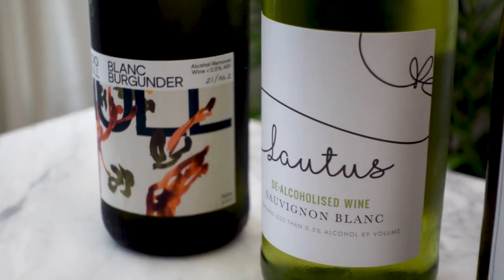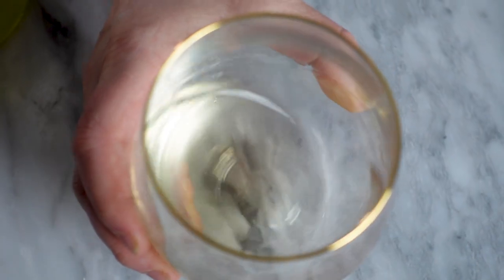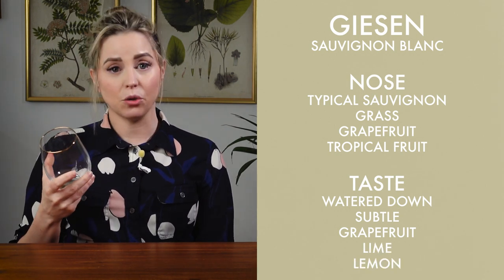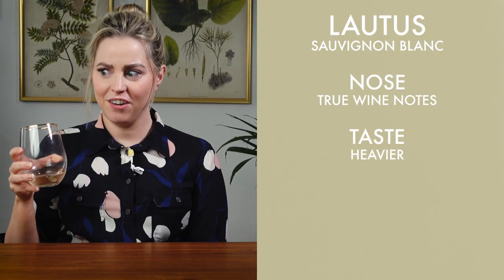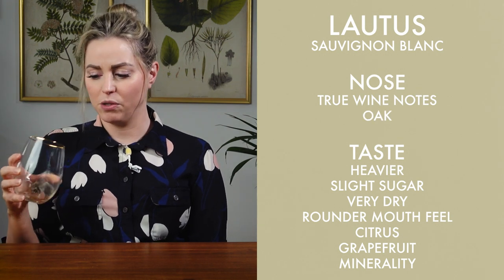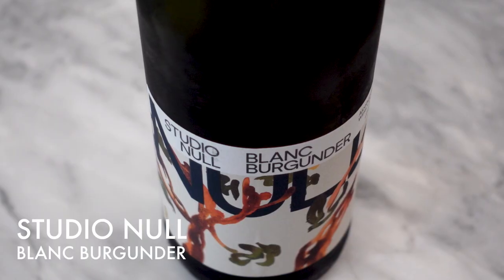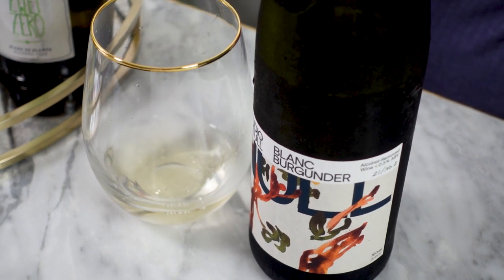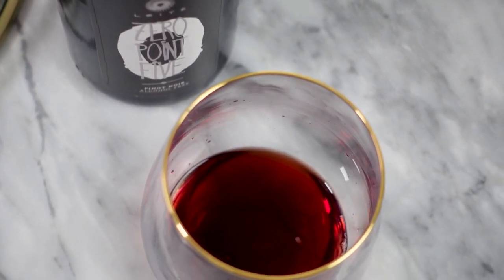The Best Non Alcoholic White Wine | Tasting Review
Let's discover the best non alcoholic white wines for all occasions. These wines pair great for Thanksgiving, Christmas, New Years, parties or just when you feel like having a glass but without the kick.

Non alcoholic white wine has been gaining in popularity and I thought I'd do a tasting and review on four of the most popular and recommended labels. In this video I'll be reviewing:

Studio Null Blanc Burgunder
Lautus De-Alcoholised Sauvignon Blanc
Leitz Eins Zwei Zero Blanc de Blanc
Giesen Dealcoholized Savignon Blanc

WeePearl15

Camera Stabilizer:

Mixing Glass

Manual Juicer

Gold Costers

Copper Strainer